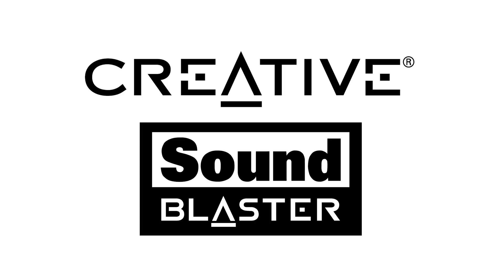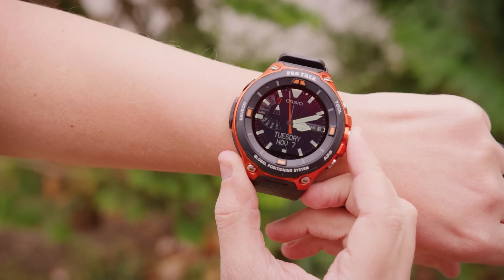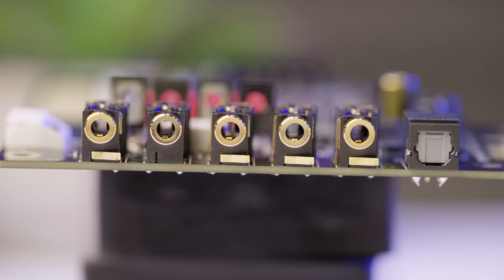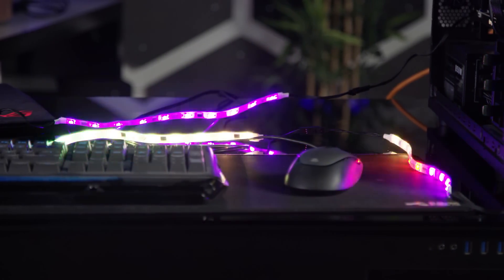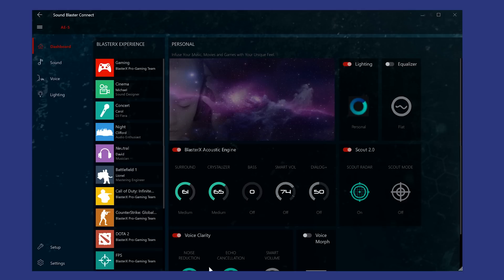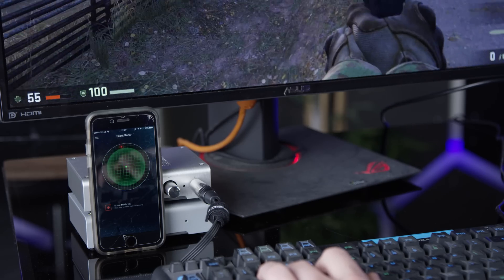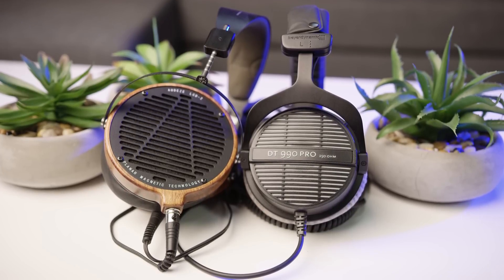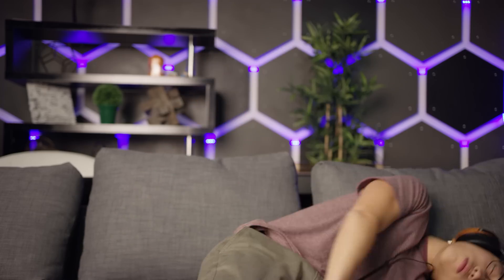Are Sound Cards Still Relevant? Sound BlasterX AE-5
Anker PowerCore+ 26800 PD & 30W Wall Charger

The humble sound card was once the king of PC multimedia... Can Creative take back the crown from "good enough" onboard audio?

Buy a Sound BlasterX AE-5:
On Amazon
On Newegg

Buy a Beyerdynamic DT990 PRO:
On Amazon
On Newegg

Buy an Audeze LCD-2:
On Amazon
On Newegg